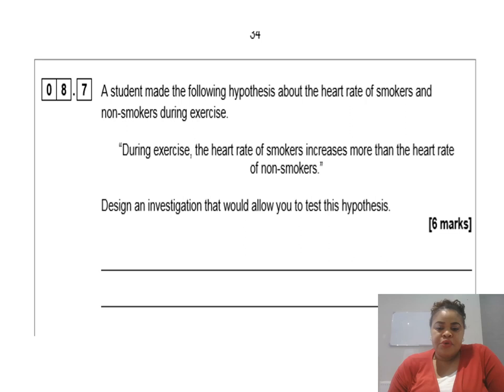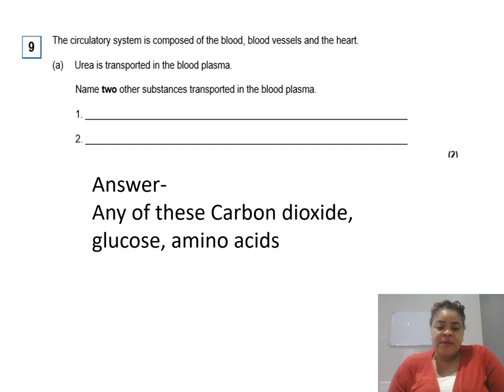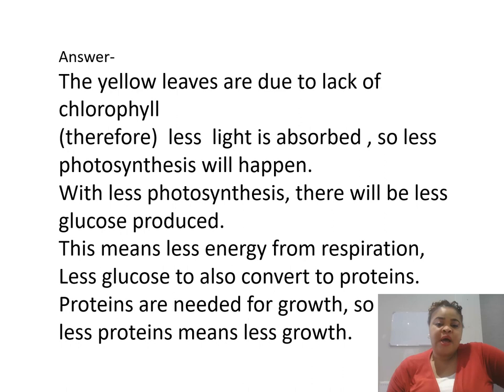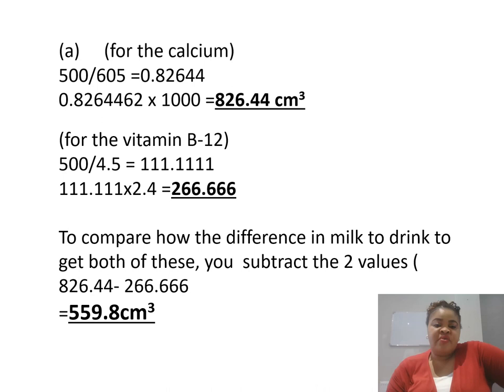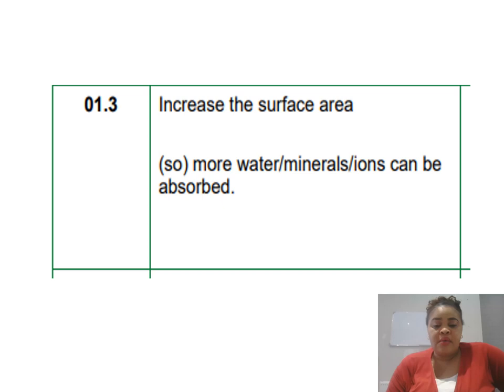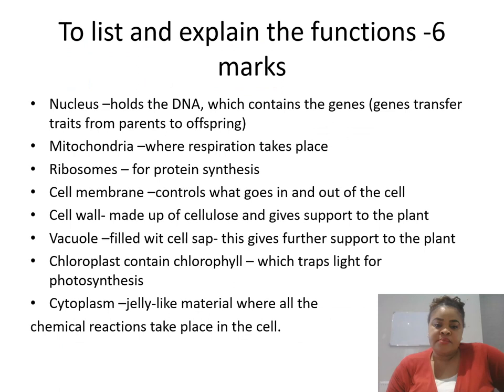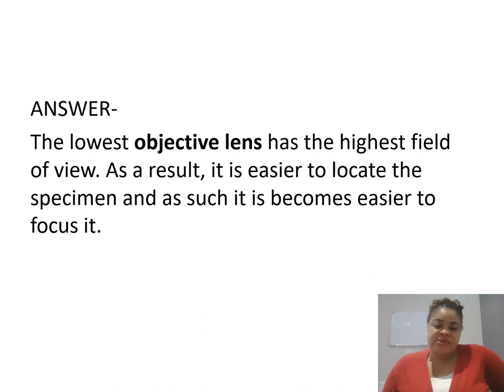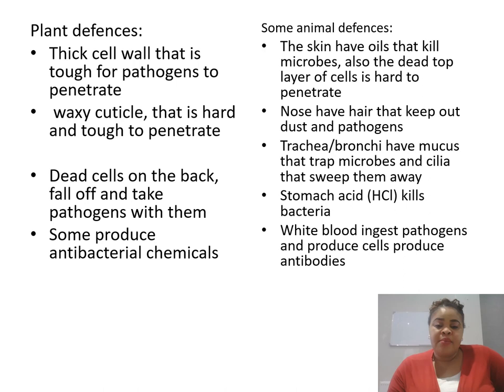Possible 6 Mark Questions AQA B1 GCSE 2019 Biology Paper 1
Quick reminder of what to look out for